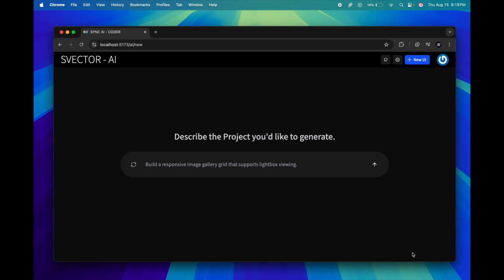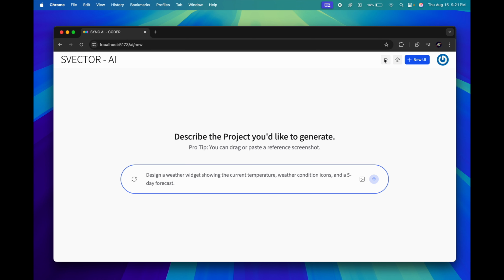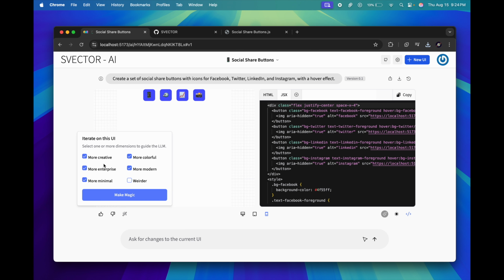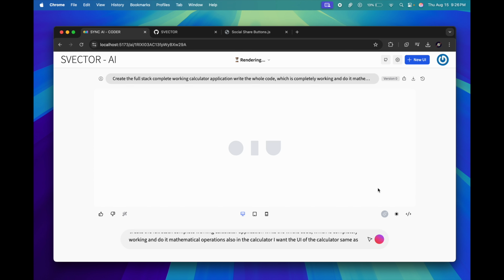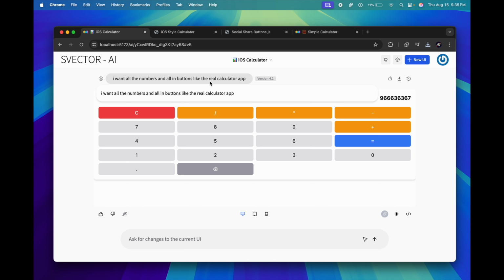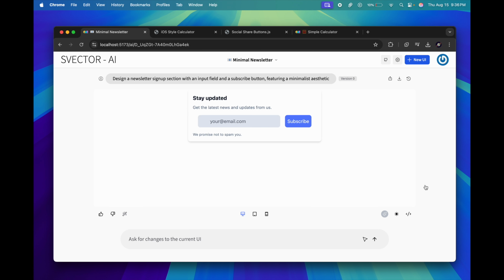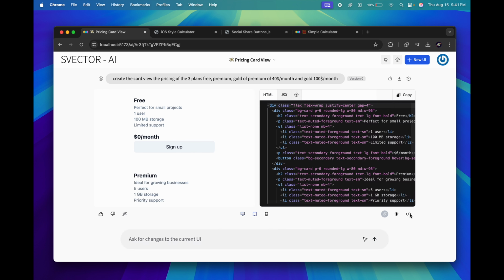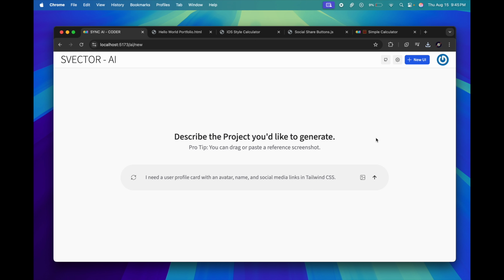SVECTOR AI CODER: Revolutionary AI-Powered Full-Stack App Generator | Automated Web & UI Designer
SVECTOR AI CODER: Revolutionizing Full-Stack Development with Advanced AI Automation | Cutting-Edge Web & UI Design Technology

Introducing SVECTOR AI CODER, an advanced AI-powered platform that’s redefining the future of full-stack development. This next-generation tool leverages sophisticated algorithms and machine learning to automatically generate end-to-end applications, including dynamic web and mobile solutions. From intelligent UI/UX design to powerful, scalable back-end systems, SVECTOR AI CODER automates every aspect of the development lifecycle with precision.

Key Features of SVECTOR AI CODER:

AI-Generated UI/UX: Create visually stunning and user-friendly interfaces with minimal effort. Our AI analyzes industry trends and best practices to deliver cutting-edge designs optimized for both aesthetics and functionality.

Full-Stack Automation: The platform handles everything from responsive front-end frameworks (React, Angular, etc.) to secure back-end architectures (Node.js, Python, etc.) and database integrations (MongoDB, SQL, Firebase).

AI-Driven Testing & Debugging: Integrated AI tools perform automated code reviews, quality assurance testing, and real-time debugging, ensuring your applications are optimized and error-free before deployment.

API Integration & Cloud Deployment: Seamlessly integrate third-party APIs and deploy applications directly to cloud platforms such as AWS, Google Cloud, or Azure with minimal configuration.

DevOps and CI/CD Integration: SVECTOR AI CODER supports continuous integration and delivery (CI/CD), automating the entire DevOps pipeline for faster, more efficient production workflows.

Custom AI Code Generation: Leverage customizable templates for specific industries and use cases, allowing developers to tailor solutions to their business needs.

Scalable Architecture: The platform generates code that’s fully scalable, enabling businesses to grow without worrying about performance bottlenecks or infrastructure limitations.

Whether you're an experienced developer looking to accelerate workflows or a business leader seeking rapid digital transformation, SVECTOR AI CODER brings the future of AI-assisted coding directly to you. With support for the latest tech stacks, frameworks, and cloud services, this revolutionary tool will save you time, reduce complexity, and transform the way you build software.

Experience how advanced AI is reshaping the entire software creation process—from front-end to back-end, and everything in between.